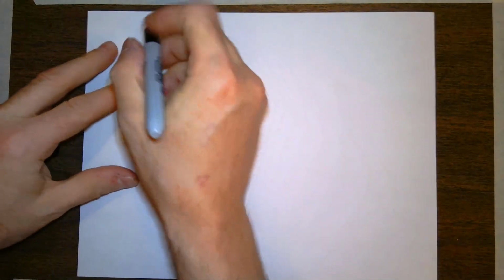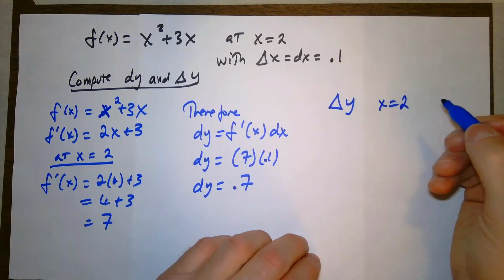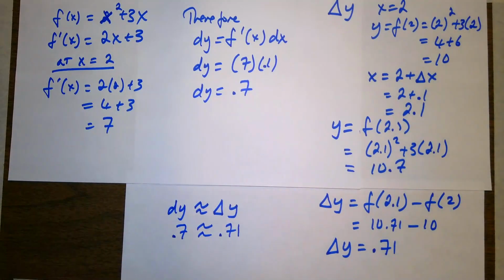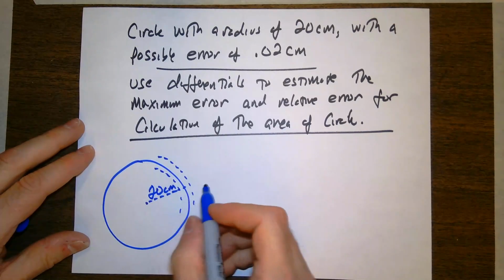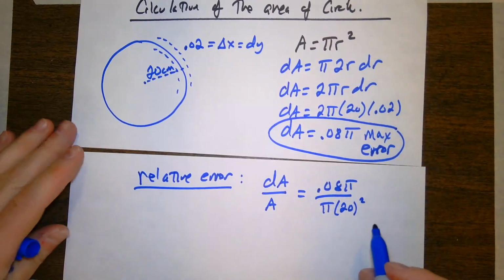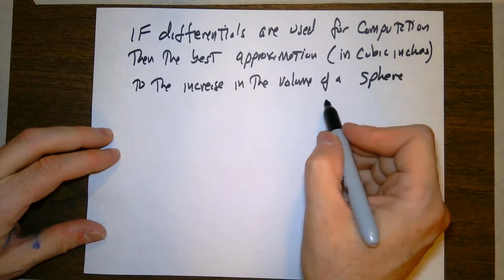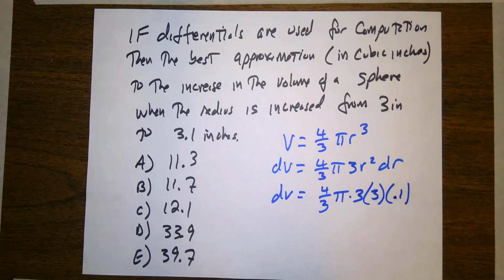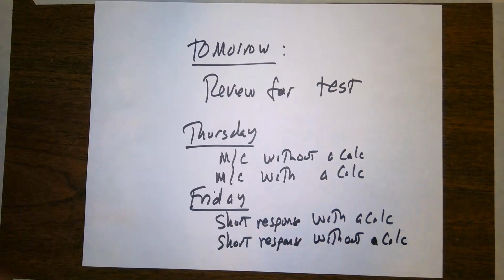2 25 Calculus part 2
3.11 Approximations and Differentials part 2